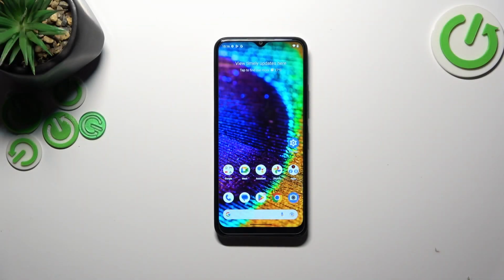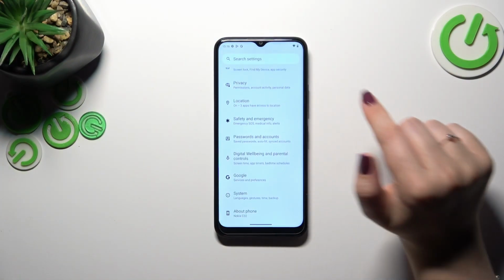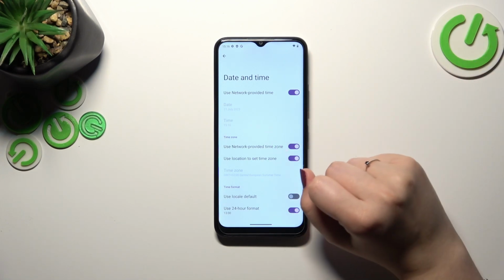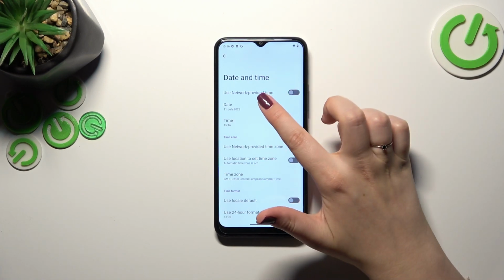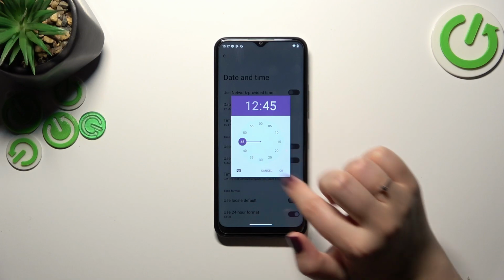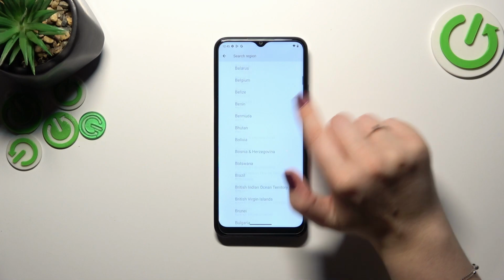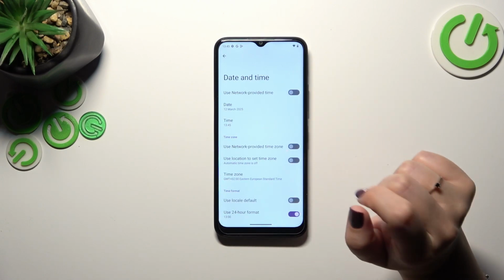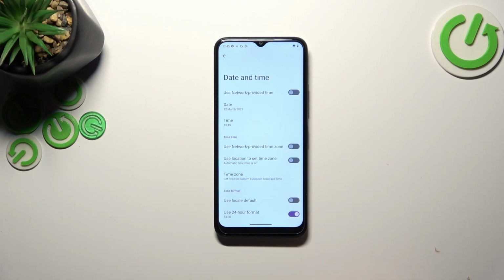How to Change Date & Time on NOKIA C32?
Watch and learn how to change the date and time on your NOKIA C32. In this video, we will guide you through the simple steps to adjust the date and time settings on your device, ensuring that it always reflects the accurate time and date. Whether you want to set the time manually or enable automatic date and time synchronization, we've got you covered! Follow along as we demonstrate how to access the settings menu and change the date and time on your NOKIA C32. Say goodbye to incorrect date and time settings and hello to a properly synchronized device. Let's get started and keep your NOKIA C32 on track with accurate date and time settings!

How to Change Date on NOKIA C32?
How to Change Time on NOKIA C32?
How to Manage Time Settings on NOKIA C32?